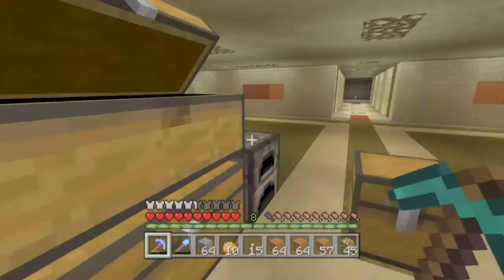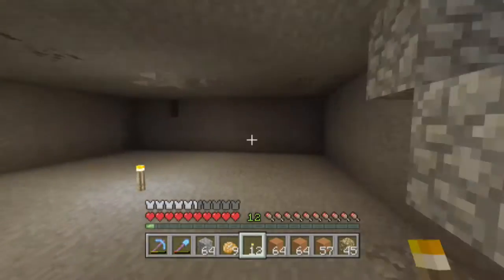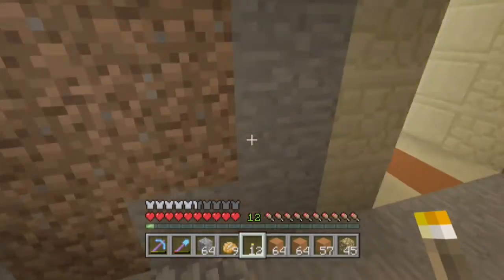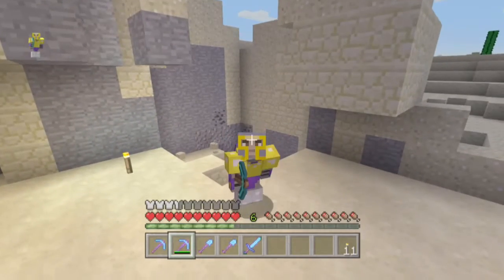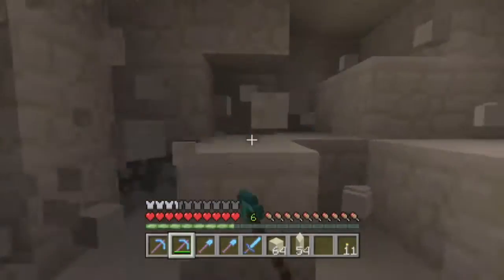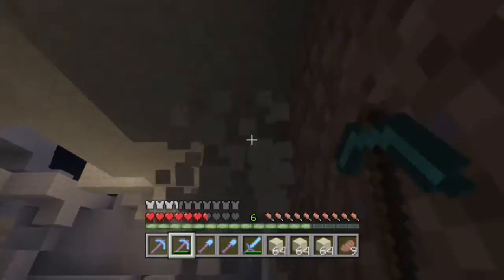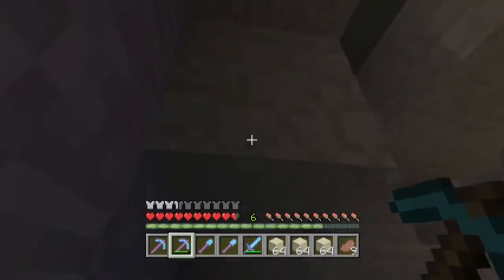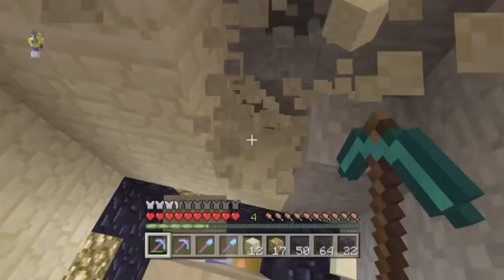Let's Play Minecraft - 1st Wing Developments - Ep.6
In today's episode we start developing the first wing that branches off from the center of the base!!